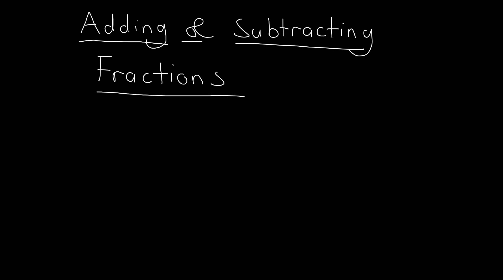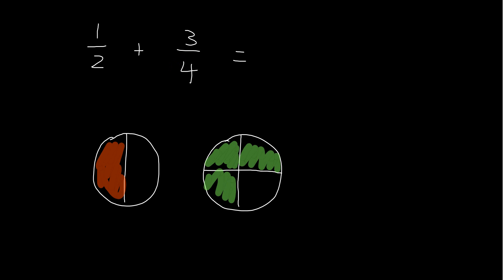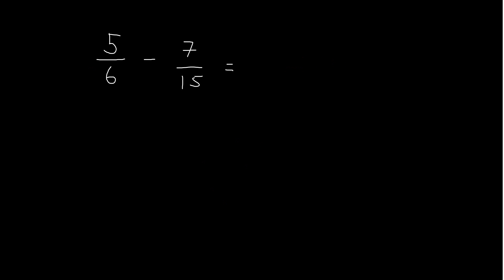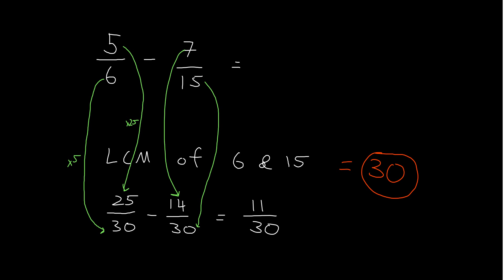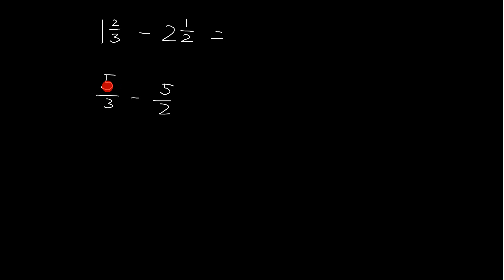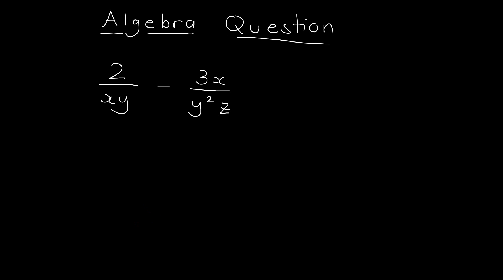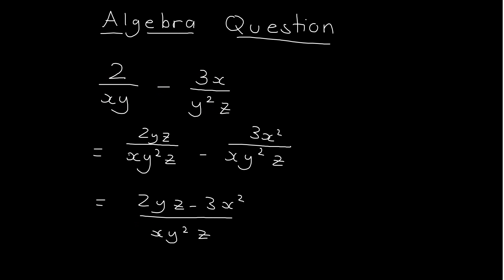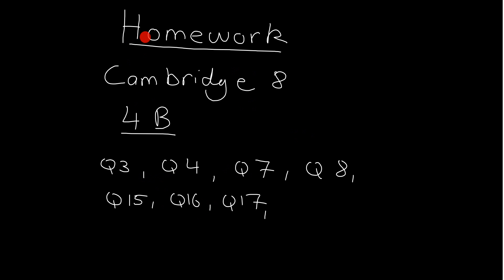Adding and Subtracting Fractions